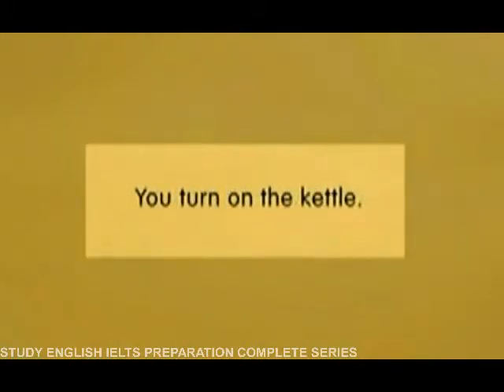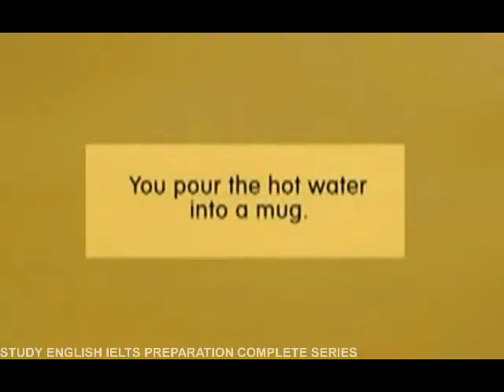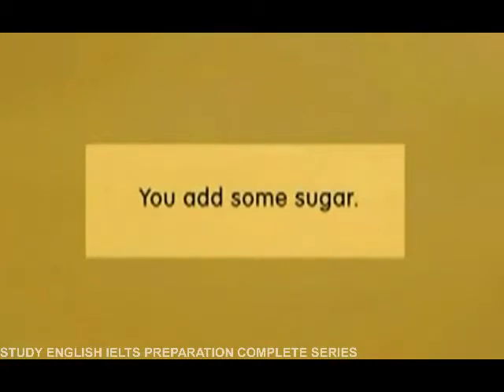Learn English Speaking - IELTS Preparation Part 5